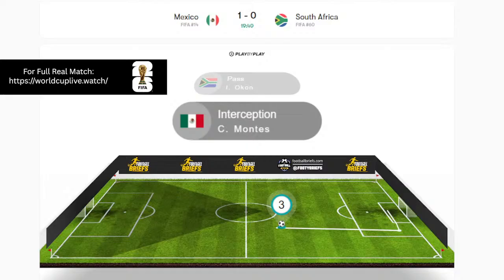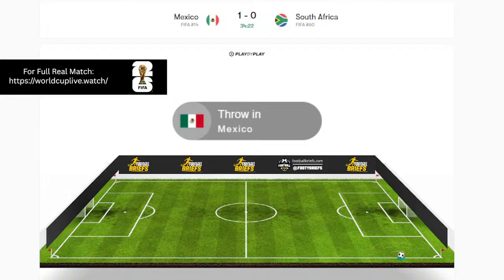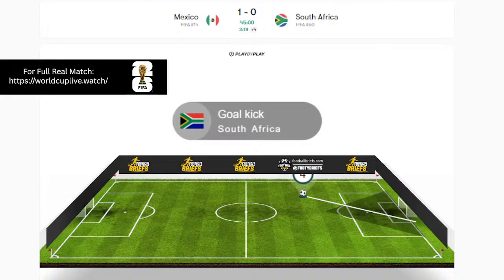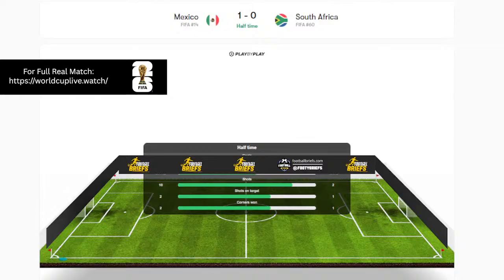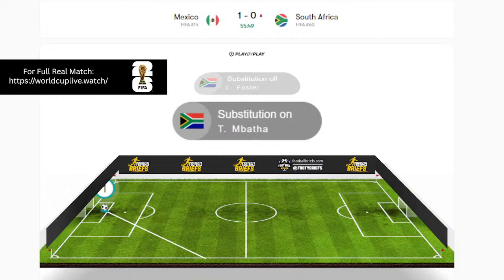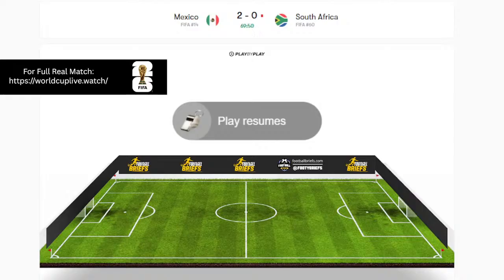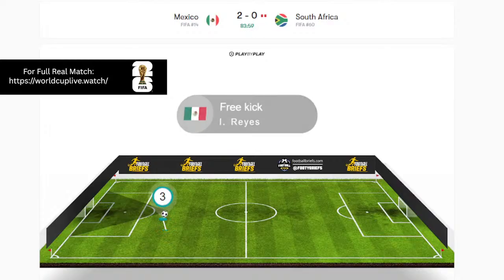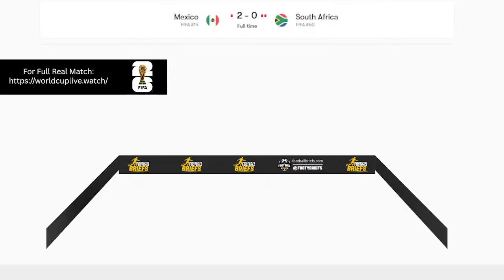MEXICO vs SOUTH AFRICA LIVE 🔴 FIFA World Cup 2026 Opening Match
Follow Mexico vs South Africa live in the opening match of the FIFA World Cup 2026. Get live scores, match updates, reactions, commentary and key moments from this huge Group A clash at Mexico City Stadium.

⚽ Match: Mexico vs South Africa
🏆 Competition: FIFA World Cup 2026
📅 Date: June 11, 2026
🏟️ Venue: Mexico City Stadium
🌍 Group: Group A

Who will win the opening match—Mexico or South Africa?

Important: This stream does not display unauthorized match footage. It provides live score updates, commentary, reactions and match discussion only.